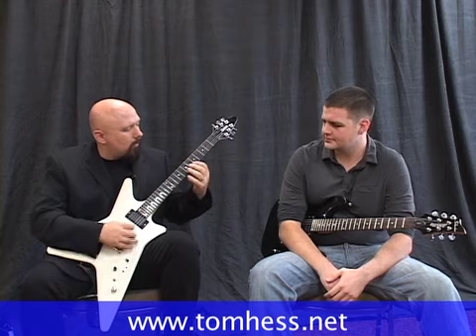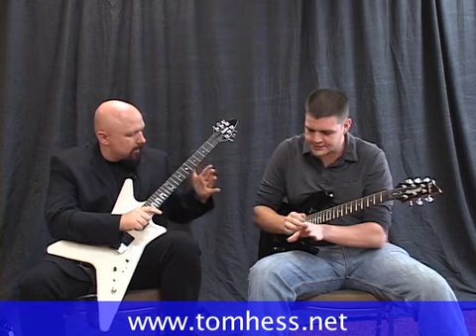How To Play Vibrato On Guitar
Watch this guitar lesson to learn how to correctly do vibrato on guitar. This technique will enable you to play lead guitar like your favorite guitar players.

Learn more about how to create great lead guitar solos